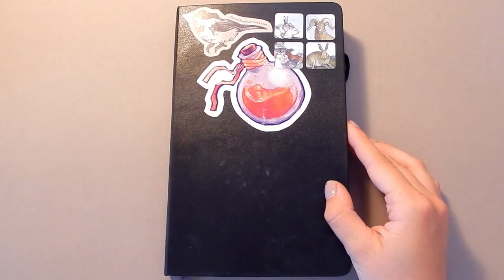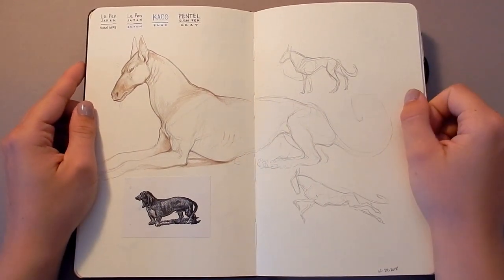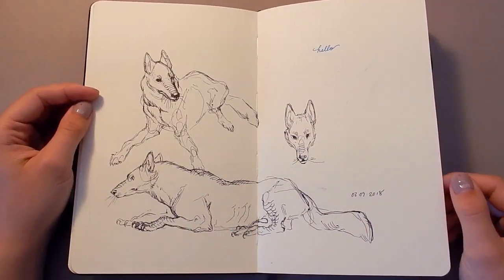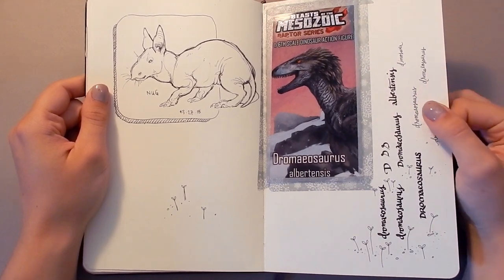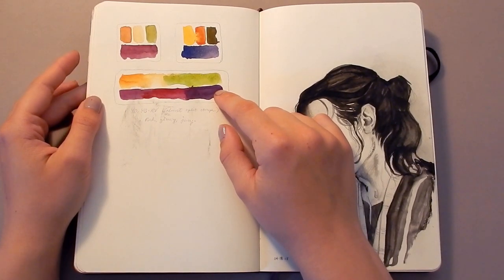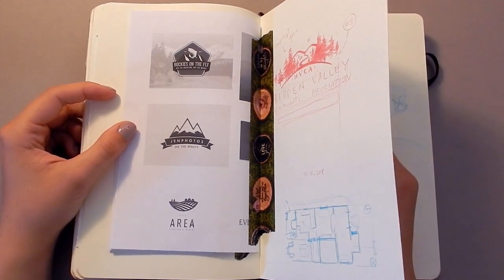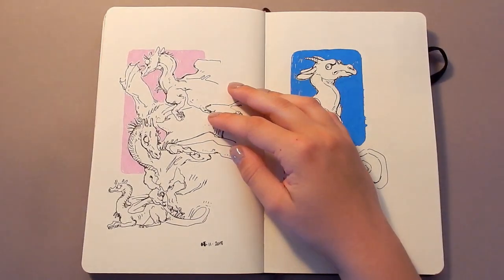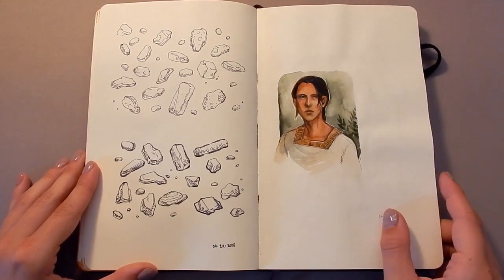Sketchbook Tour XIII // Flip-through 2018 // Gouache, Pencil, Watercolour Moleskine // Mary Sanche